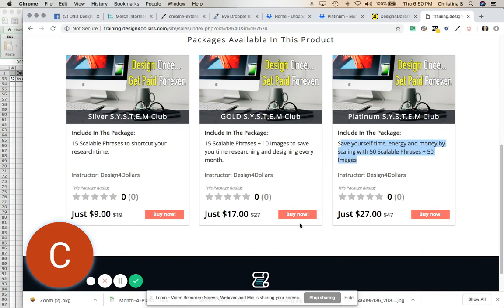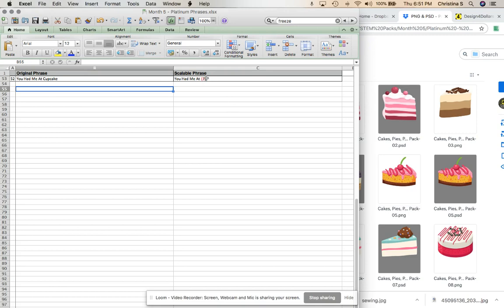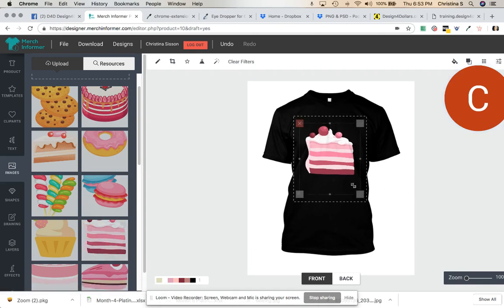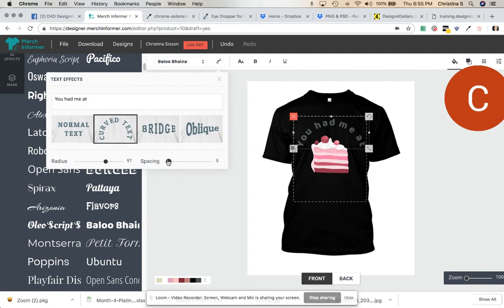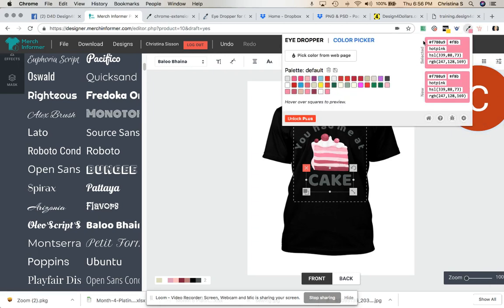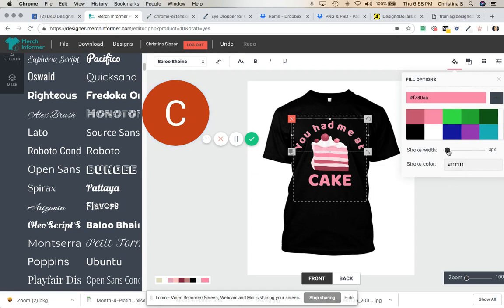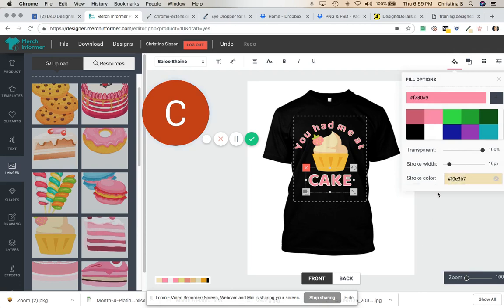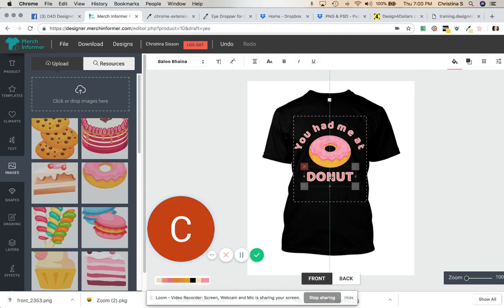SYSTEM Club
SYSTEM Club - Design 4 Dollars (D4D)